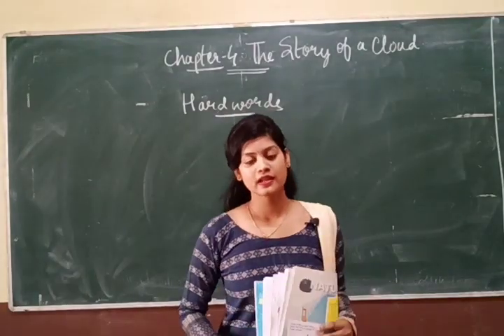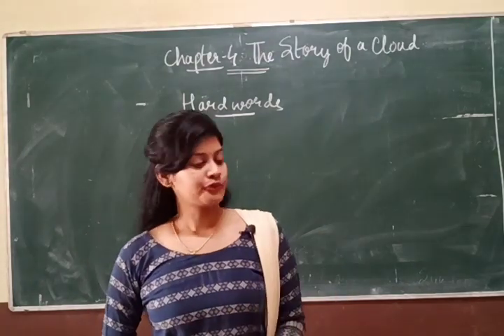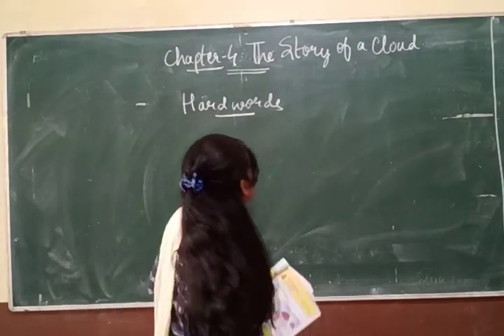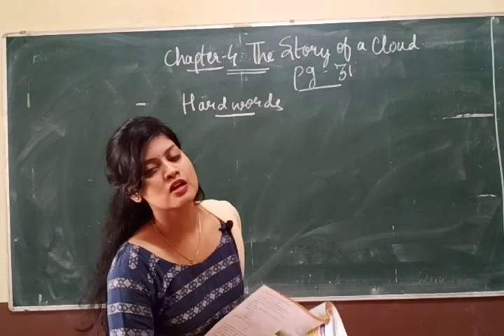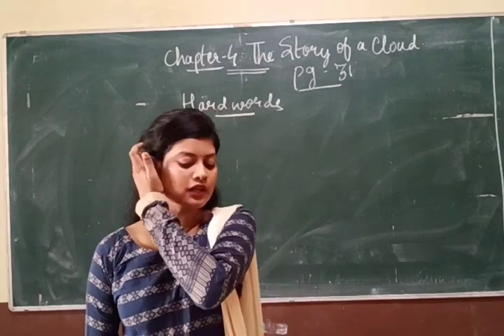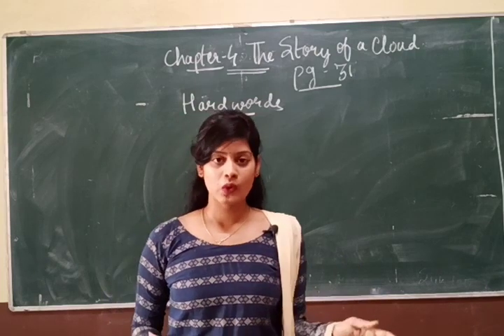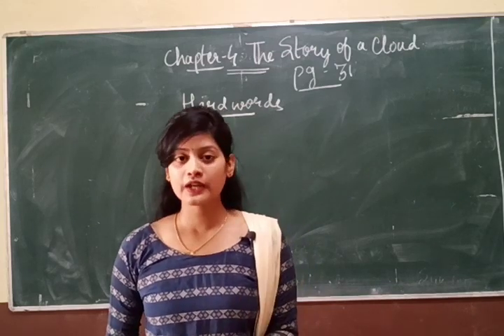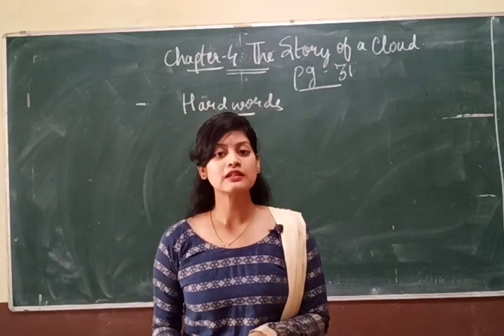Class 1 English Chapter 4: The story of a cloud.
Online teaching  Mansarowar Vidyalaya
Teacher name Reshma raj